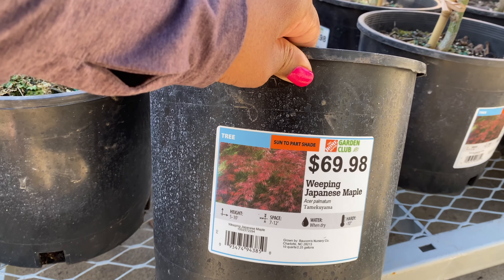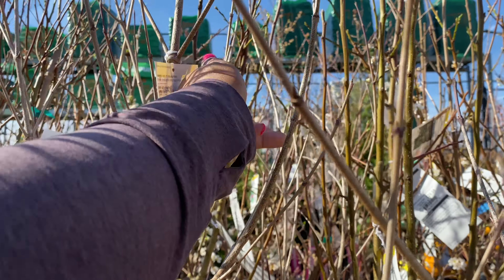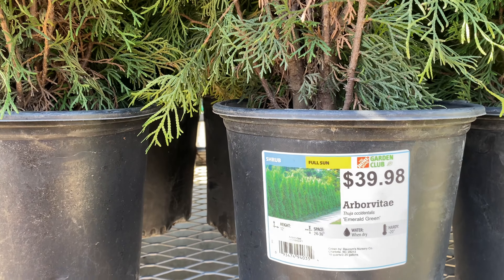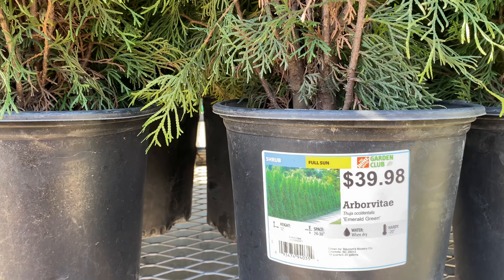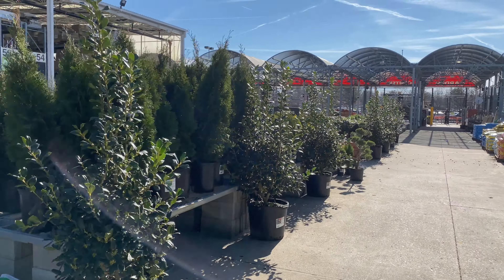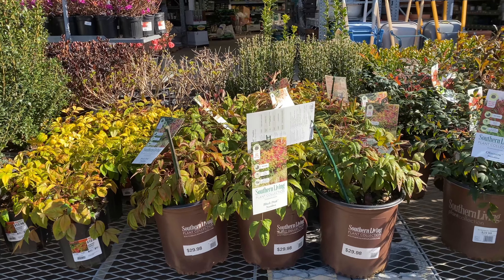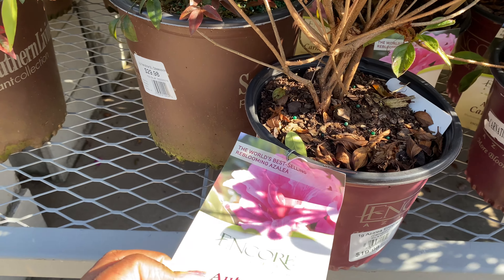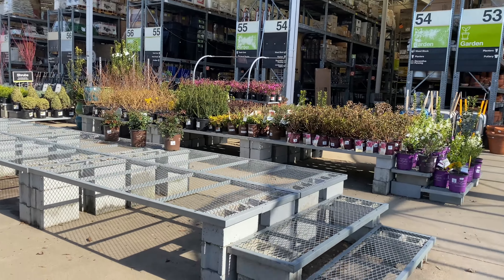🌺 HOME DEPOT INVENTORY MARCH 2023 | WEEPING FLOWERING TREES | AZALEAS | JP MAPLE TREES 🌼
Weeping Trees, JP Maple Trees, Azaleas, small affordable plants, and more are now at Home Depot. Come Shop With Me, I'm sure you will love this Garden Center Trip as much as I did.  If you like this video, please give it a big thumbs up. Also, share my videos with family, friends, and co-workers that help me a bunch!